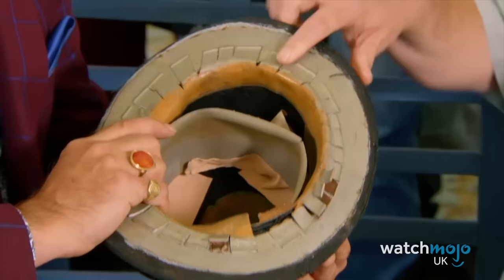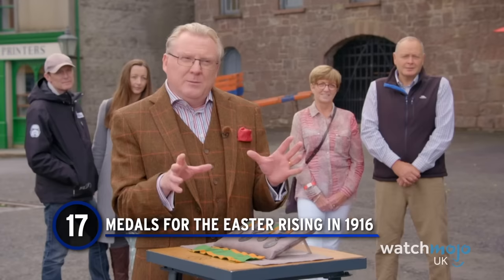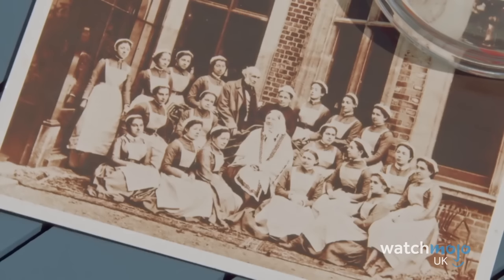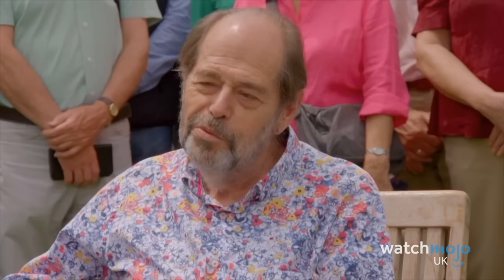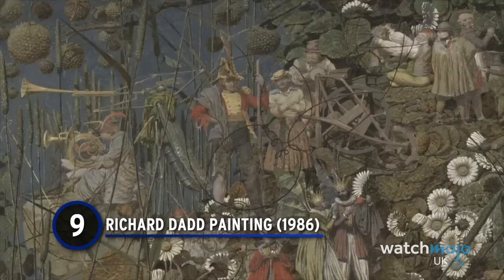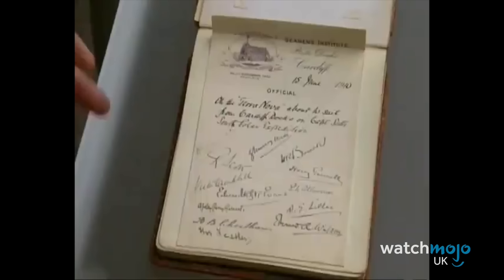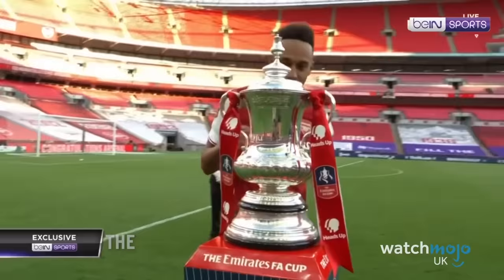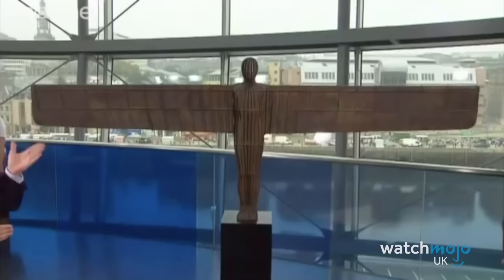Top 20 Incredible Finds on Antiques Roadshow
Can you believe what these people found hidden away in the loft? For this list, WatchMojoUK counts down the Top 10 Incredible Finds on Antiques Roadshow. Featuring items from Elizabeth I, Charlotte Bronte, John Lennon, and many more.

WatchMojoUK is your source for British Top 10s, covering popular shows like Doctor Who, Strictly Come Dancing, Great British Bake Off, Coronation Street, This Morning, Good Morning Britain, The Graham Norton Show, Sherlock, and more! We also cover the latest in British Movies, Music and Pop Culture - We Top 10 it all!